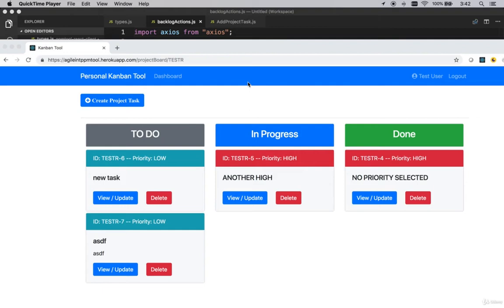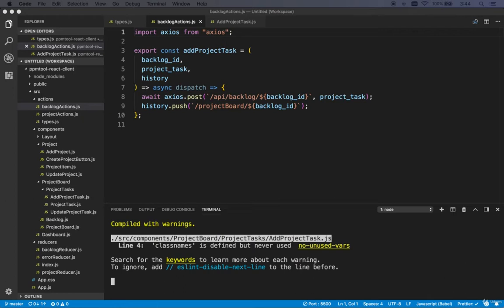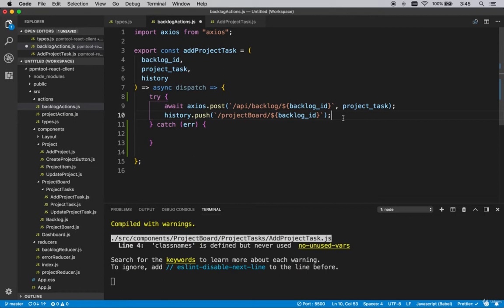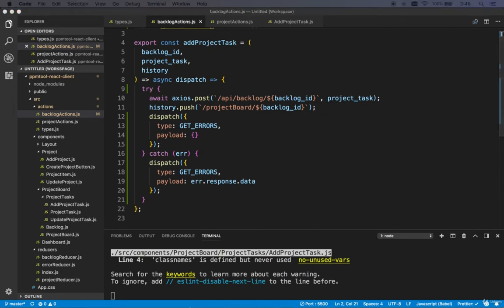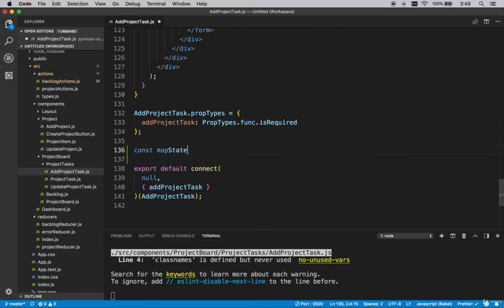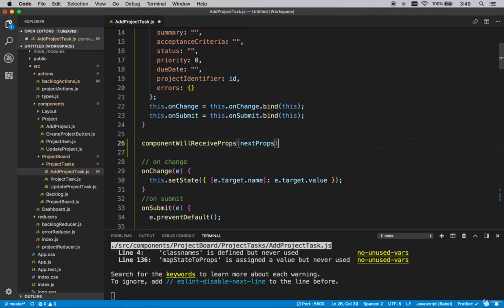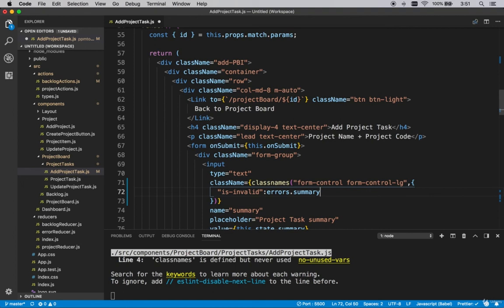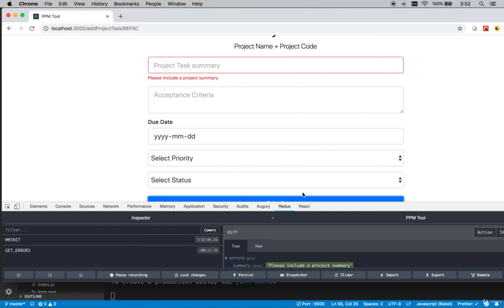62 Finish AddProjectTask action, handle errors part3 Branch48